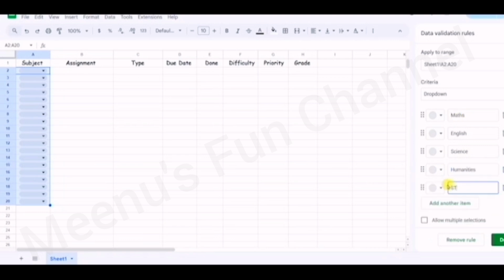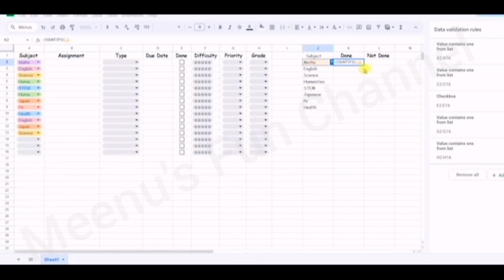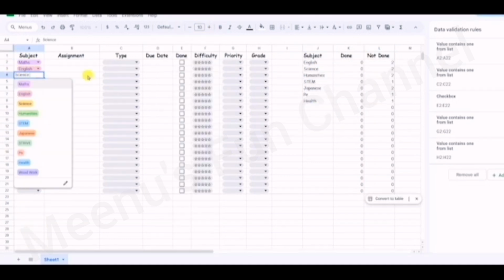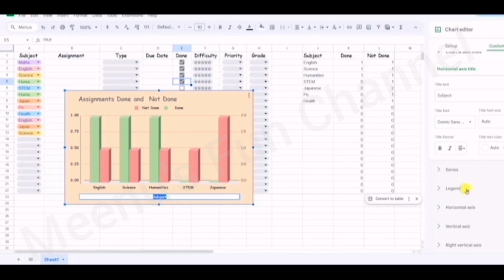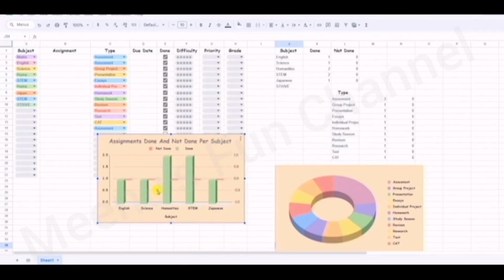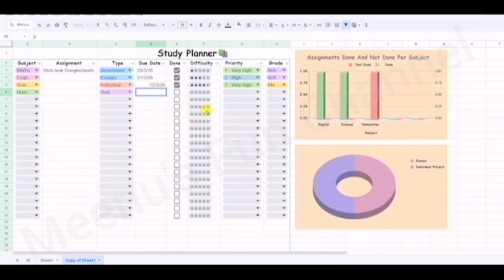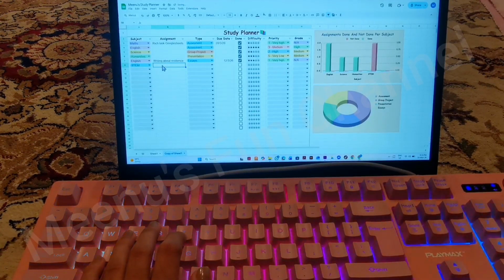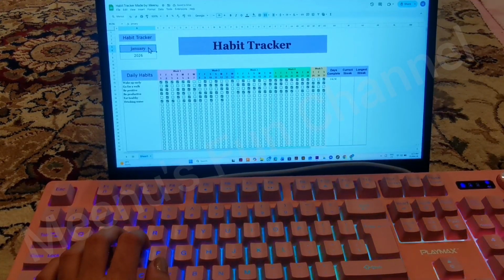How to make an Organized Study Planner in Google Sheets